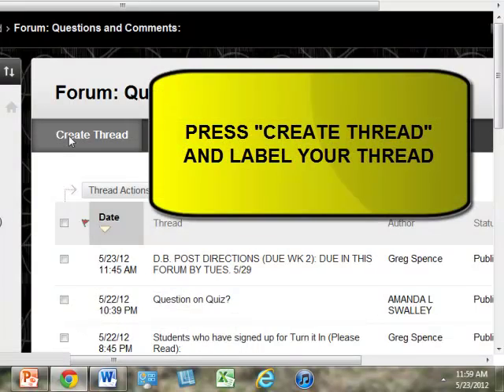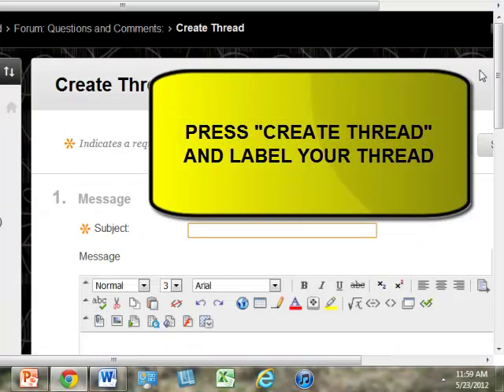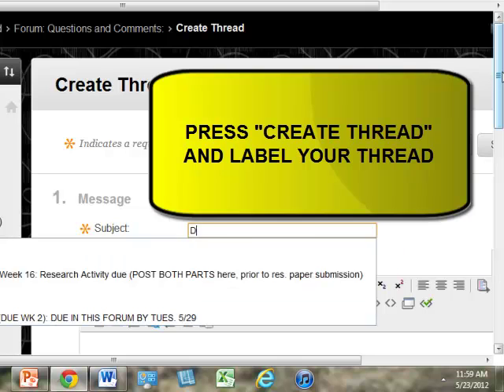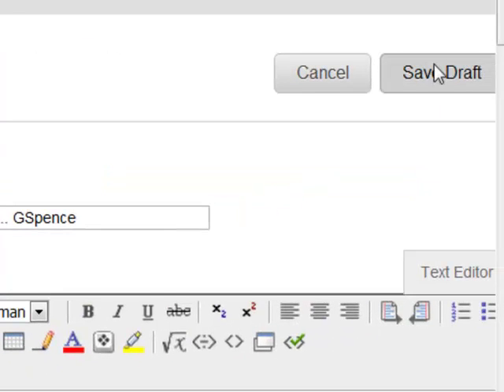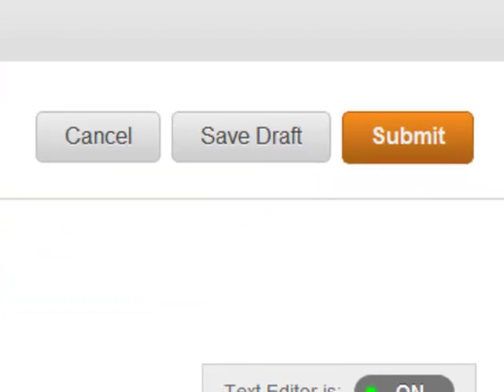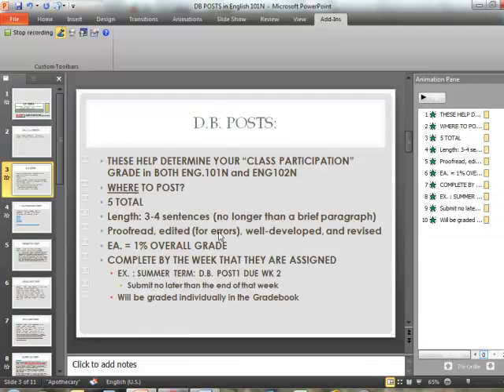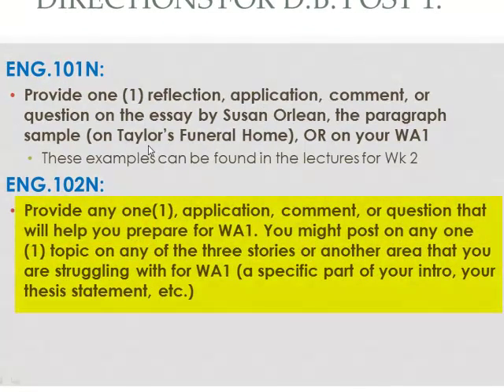D.B. POSTS IN ENG101N and ENG102N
Discussion Board Post Prep. for English 101-online and English 102-Online